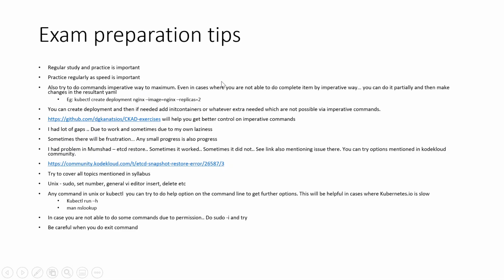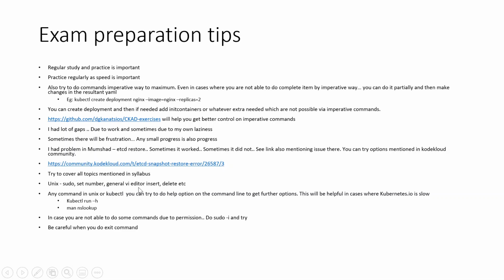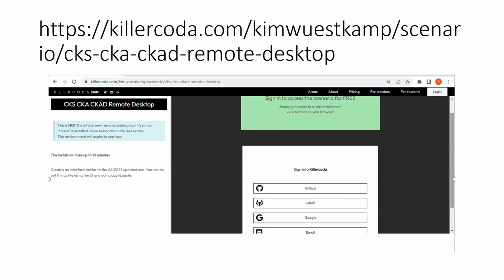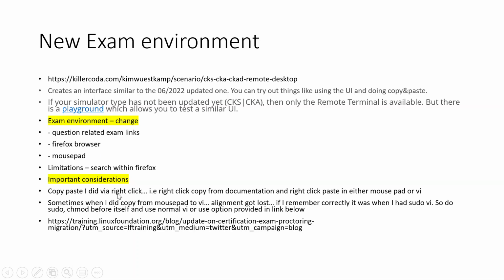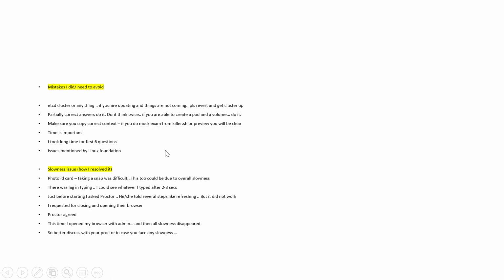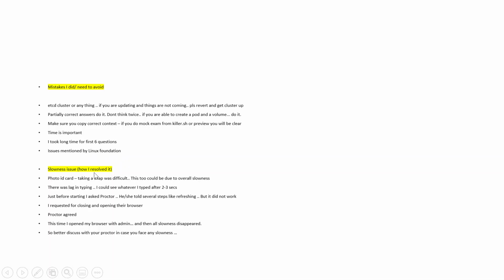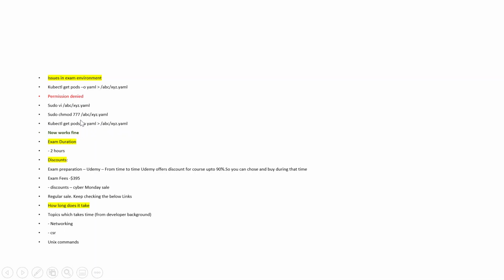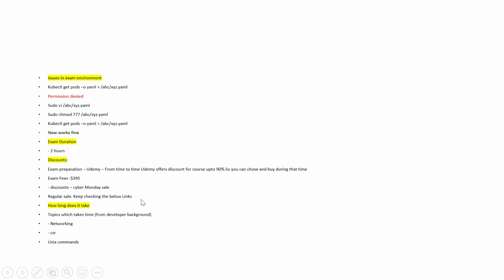How to clear Certified Kubernetes Administrator(CKA) – also covers new PSI bridge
I cleared CKA in July 2022 (new PSI bridge interface)

- contains details about exam - Candidate Handbook,Curriculum Overview,Exam Tips,faqs etc
- 1 hour preview of the new environment that got changed in June 2022
- details about exam migration - system reqmts, details like not allowing browser bookmarks, check in etc
- Specific Instructions for exam using the PSI BRIDGE Proctoring Platform

You will get your exam results around 24 hours once you complete the exam. Best of Luck